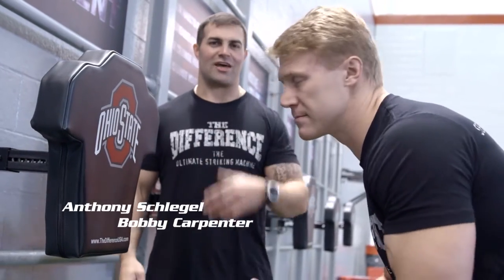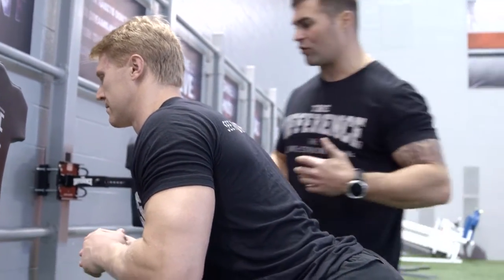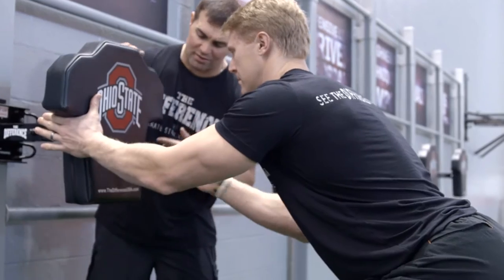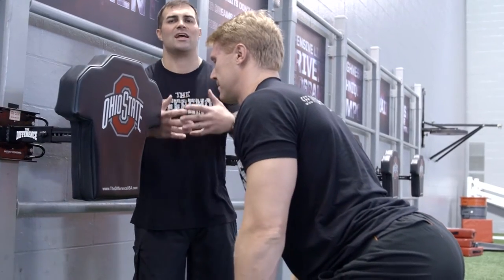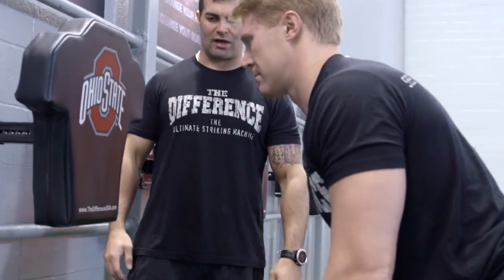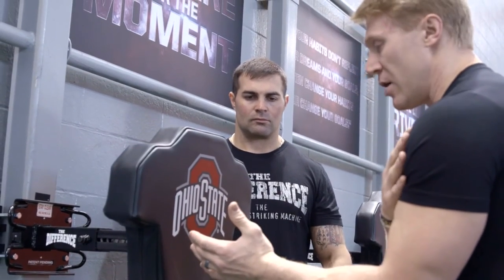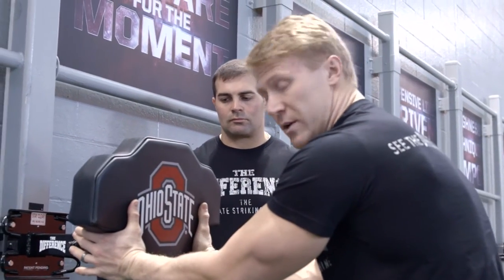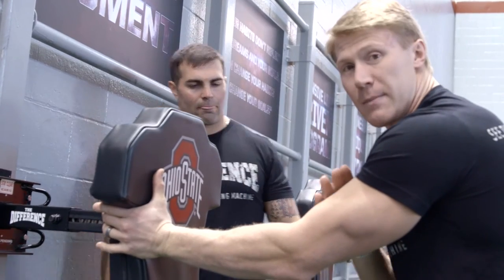The Difference Striking Instructions YouTube 1080p HD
Anthony Schlegel and Bobby Carpenter show the proper striking technique and hand placement using the newly released ultimate striking machine, THE DIFFERENCE.